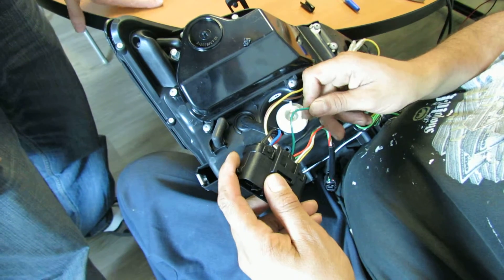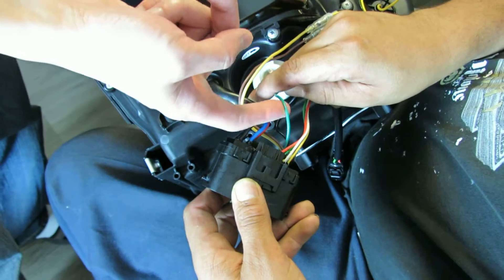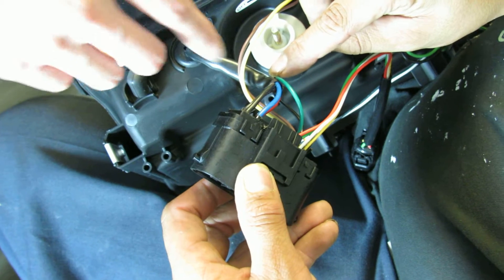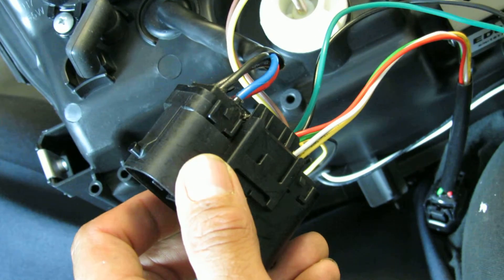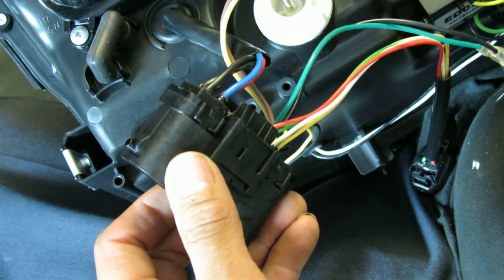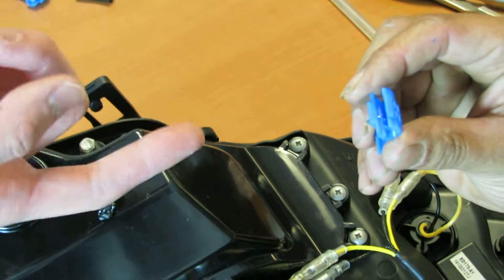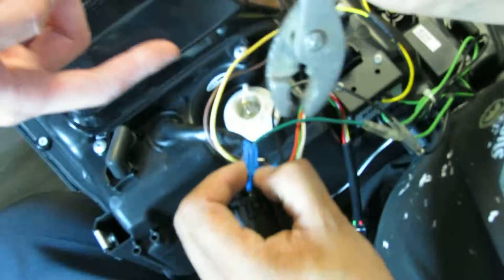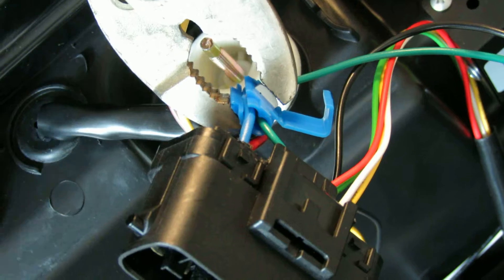LEXUS IS350 HL REWIRE